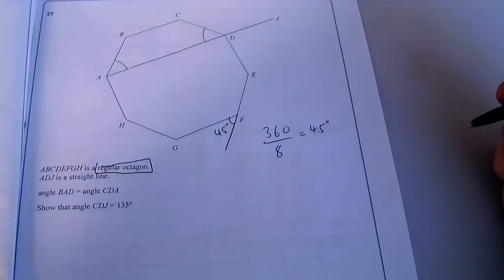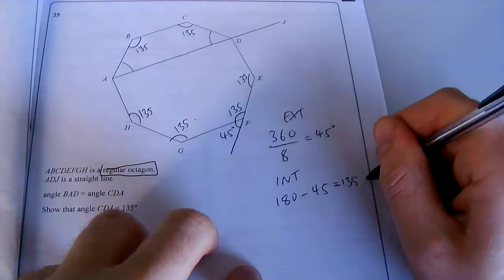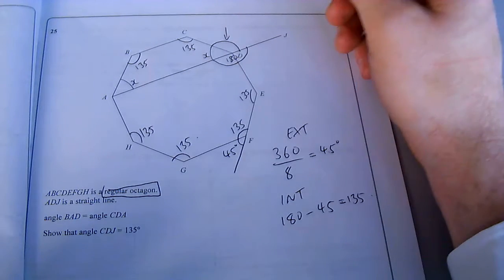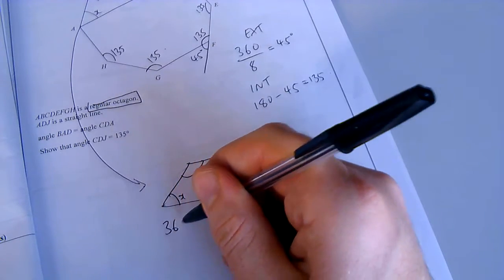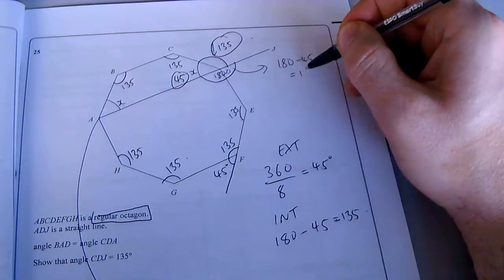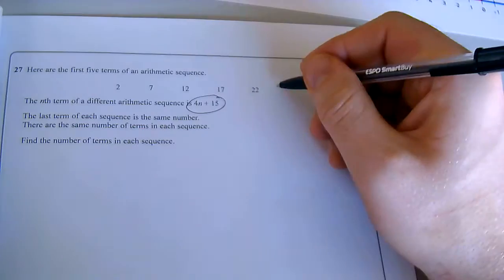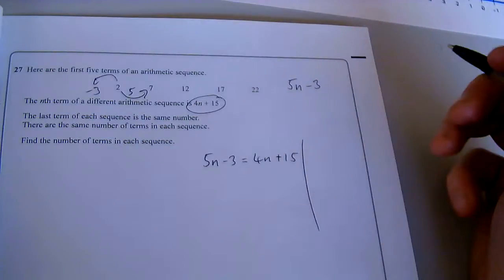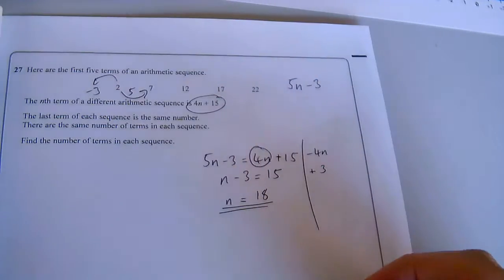Practice Paper 7 Foundation Q25 27